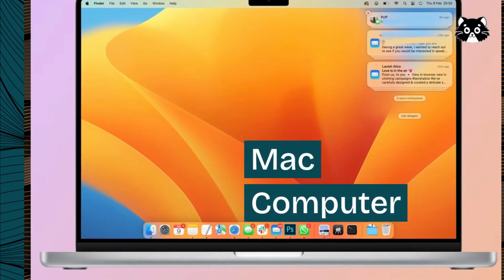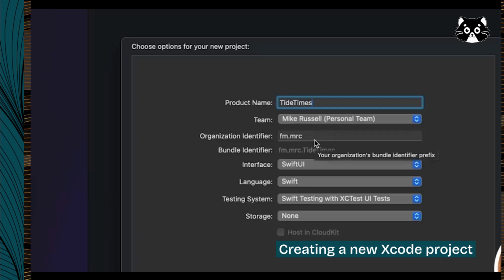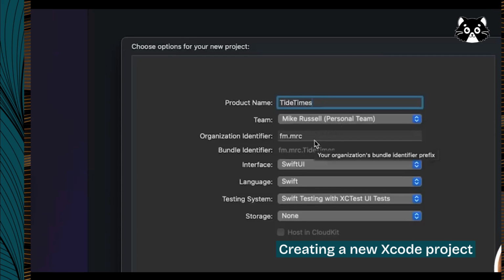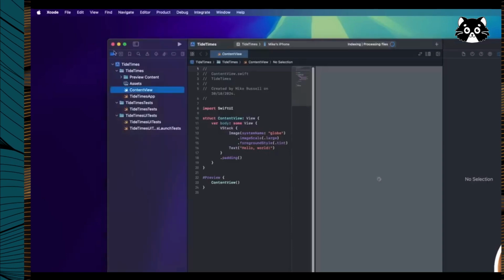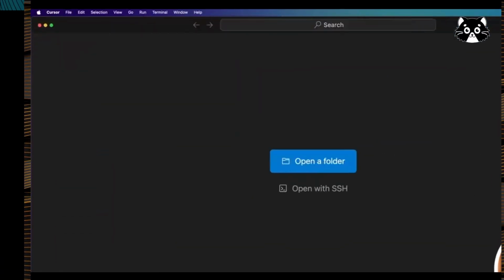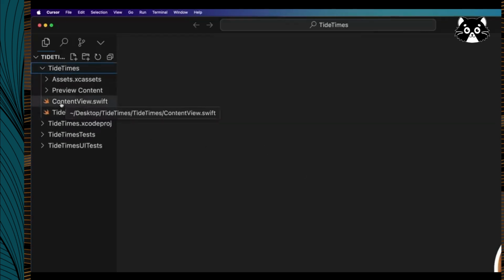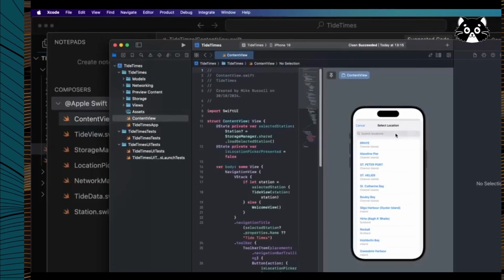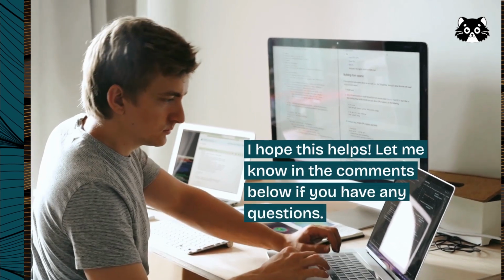create an iOS app in minutes using an AI tool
I'm going to show you how easy it is to create a fully functional iOS app in minutes using an AI tool called Cursor AI. Even if you have no prior coding experience, Cursor AI can do the coding for you!